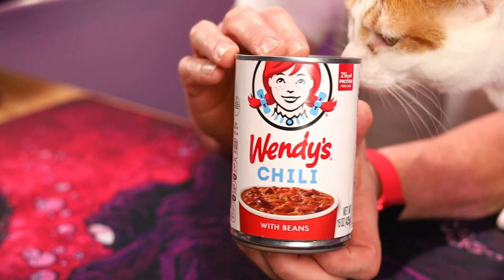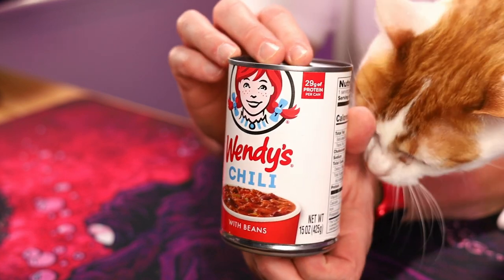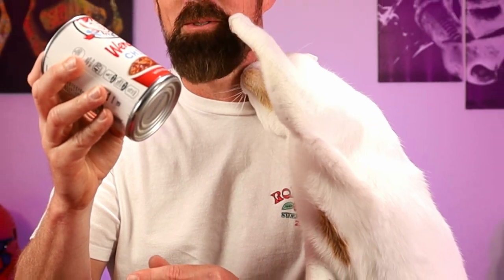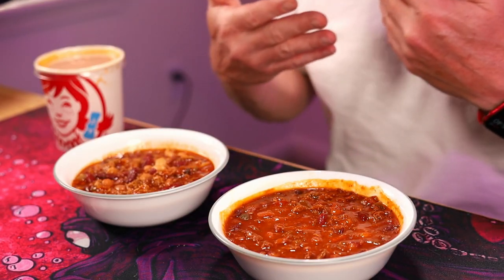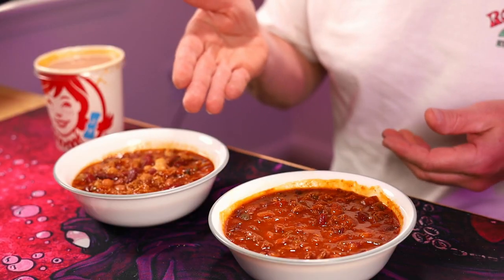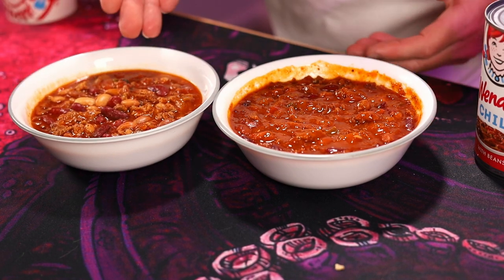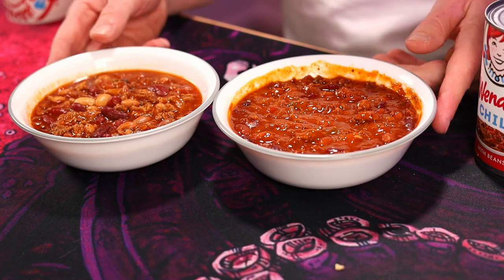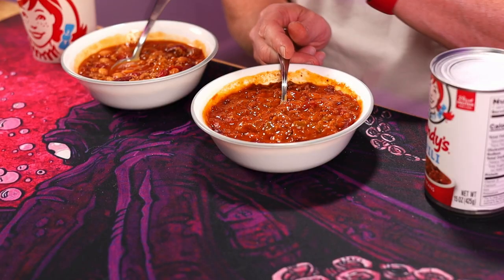Wendy's Chili: Canned vs. Restaurant Taste Test - Is It a Match?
Ever wondered if Wendy's chili from a can can truly compare to their restaurant-made chili? In this video, we're putting it to the test! Join us as we embark on a flavorful journey to see if Wendy's canned chili can match the taste of their iconic restaurant version. We'll dive into the ingredients, preparation, and, most importantly, the taste to find out if they are a perfect match or if there's a noticeable difference. Whether you're a Wendy's fan or just curious about canned vs. restaurant foods, this taste test will provide you with valuable insights and maybe even a surprising result. Let's settle the debate: Can Wendy's chili in a can hold up to the restaurant experience? 🍲🍽️✨